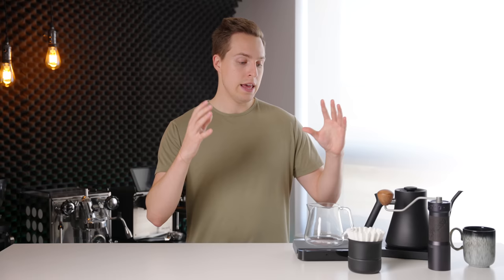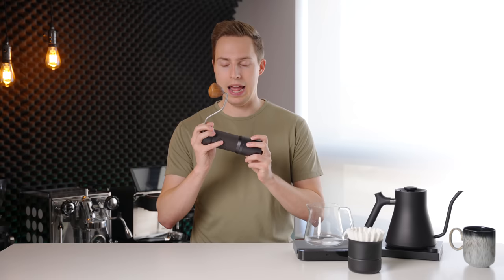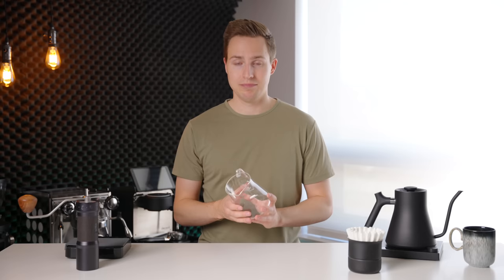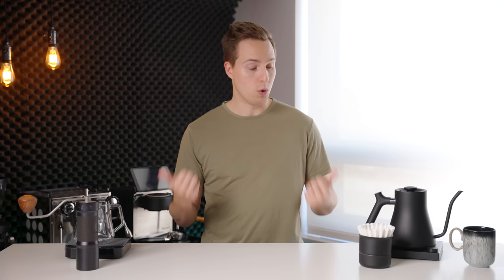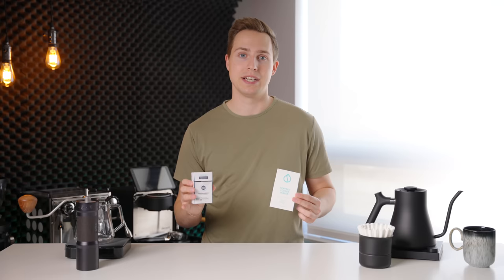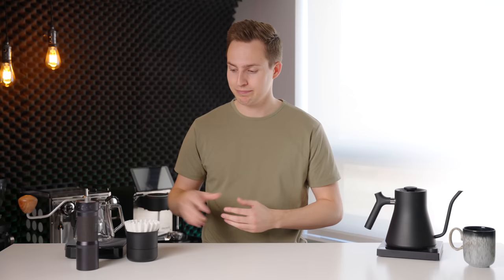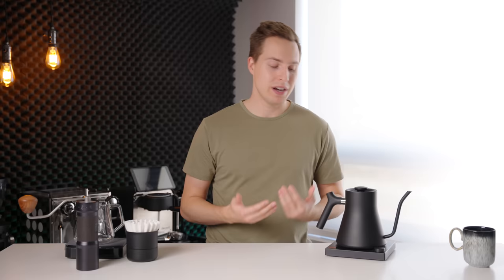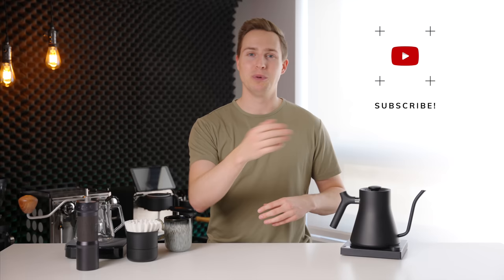Pour Over Setup 2022! - Lifestyle Lab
1ZPresso K-Max
Acaia Pearl
Third wave water
Perfect Coffee Water
19g Advent Calendar
Stagg X Dripper
Cheaper Filters
Stagg EKG Kettle

Pour over is a fantastic way to explore coffee, and enjoy world class coffee at home at a far low cost than espresso. These are my preferred pour over products of 2022, and I'll explain why I've chosen each and every one to make my daily coffee.